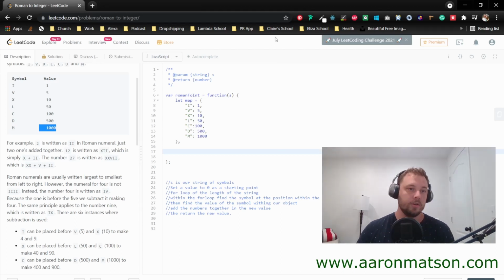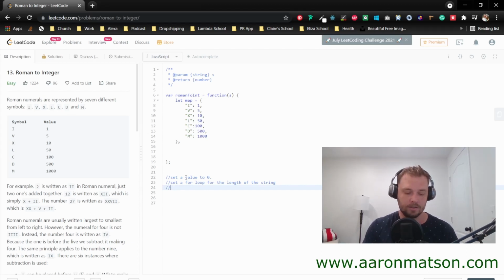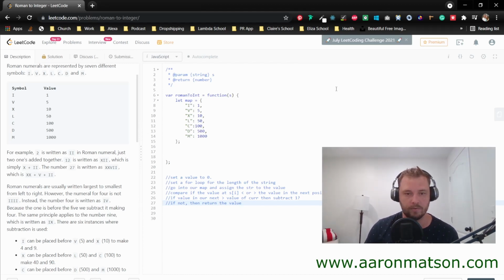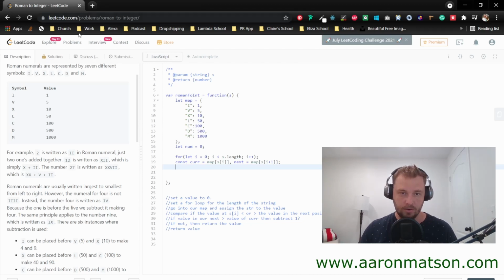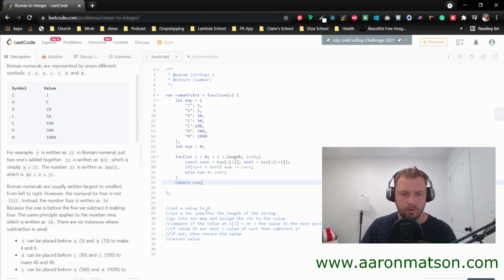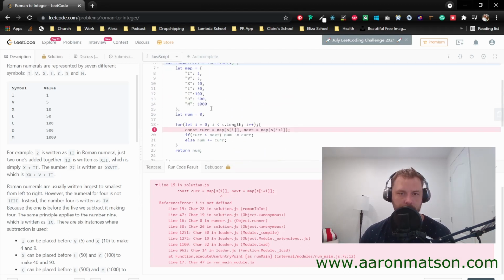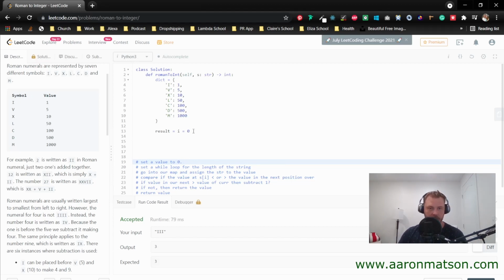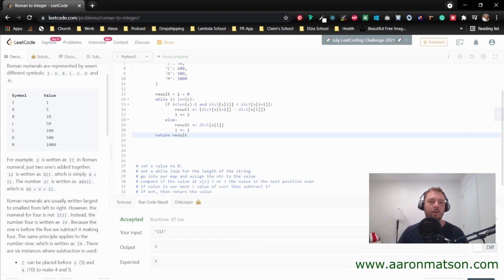LeetCode Numeral to Interger Python and Javascript